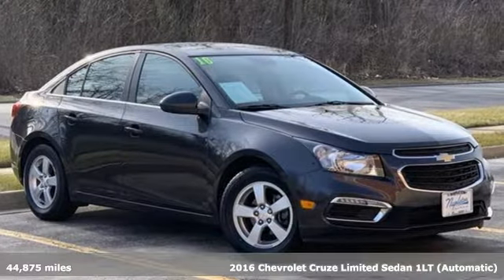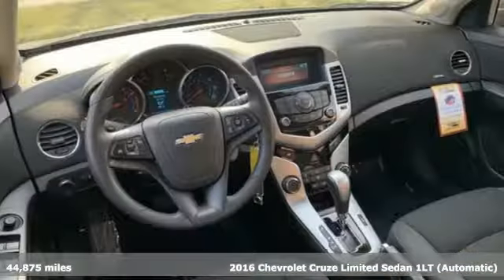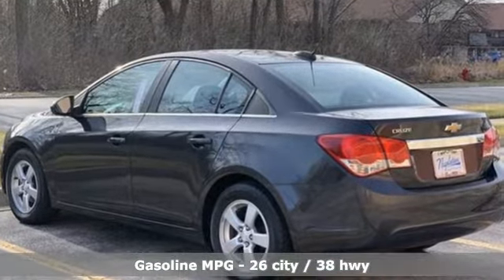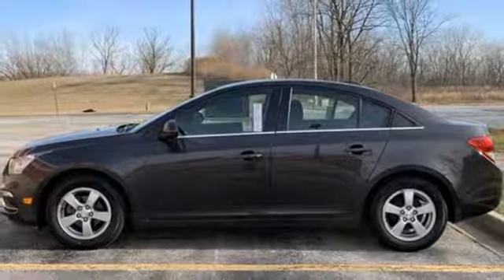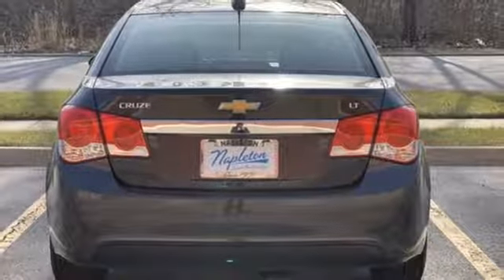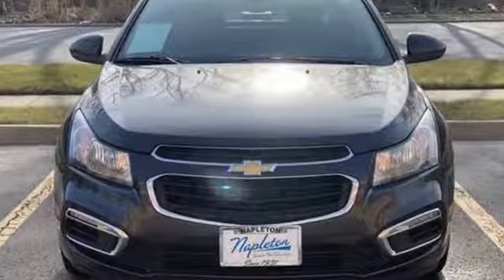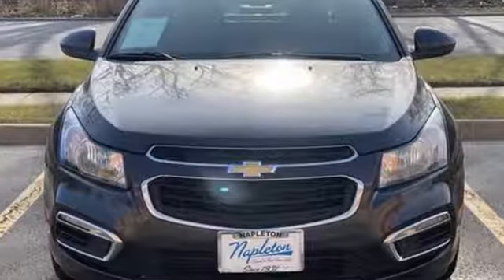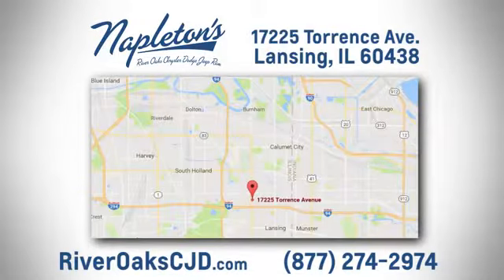Used 2016 Chevrolet Cruze Limited Lansing IL Hammond, IL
Year: 2016
Make: Chevrolet
Model: Cruze Limited
Trim: 1LT
Engine: ECOTEC 1.4L I4 SMPI DOHC Turbocharged VVT
Transmission: 6-Speed Automatic Electronic with Overdrive
Color: Gray
Interior: jet black
Mileage: 44875
Stock #: J190252A
VIN: 1G1PE5SB5G7159294
2016 Chevrolet Cruze Limited 1LT 4D Sedan 26/38 City/Highway MPGbrbrReviews:brbr * Good fuel economy in most configurations; secure handling when driving around turns; has a big trunk for its class. Source: EdmundsbrbrNapleton's River Oaks Chrysler Jeep Ram Dodge conveniently located off 80-94 Torrence Ave North Exit. 17225 Torrence Ave Lansing, Ill 60438.

Address:
17225 Torrence Avenue